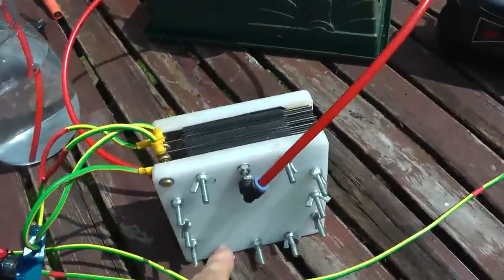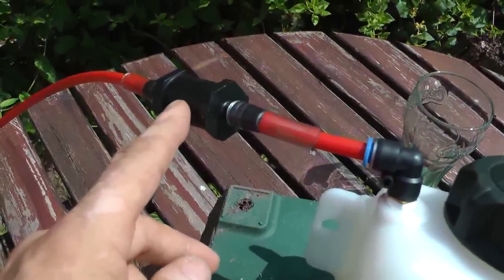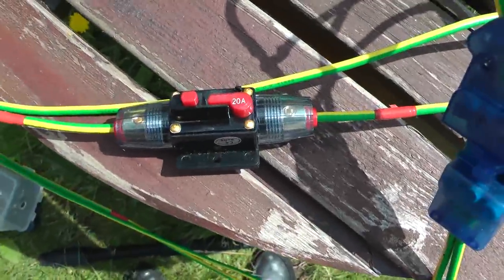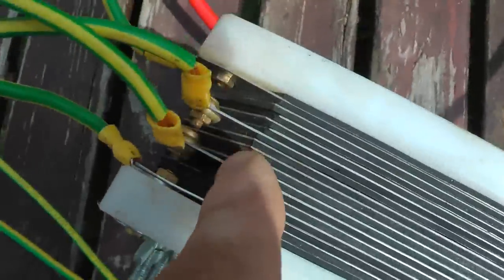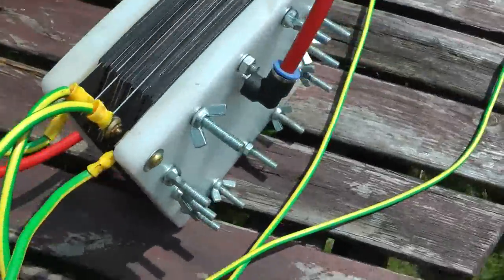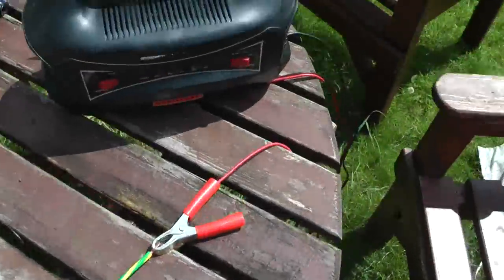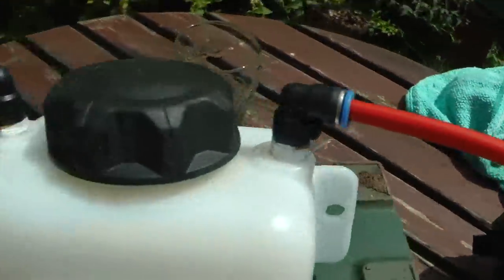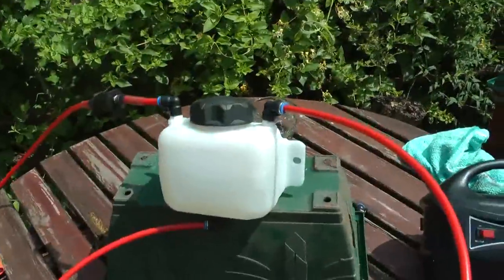HHO Dry Cell Generator setup Explained.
England falling behind in advancements In HHO So This had to be done. Many thanks to all the people sharing there Knowledge. People seem to ask about the neutral plates and why use them.  1, they act as a Voltage divider in this case I am getting 3.3 volts on each plate
2, Neutral plates keep down the heat this unit runs cool. unless the sun is out lol    This is just a start. We learn so mush by having a go our self. feel free to join me on Facebook if you are Awake. if you are a sleep just keep watching TV.  not sure if google has fixed it for me to comment, as I don't use shitplus+